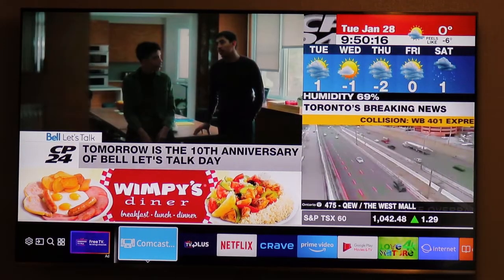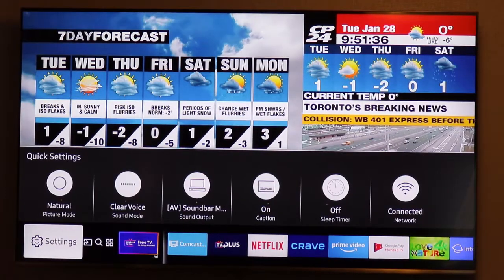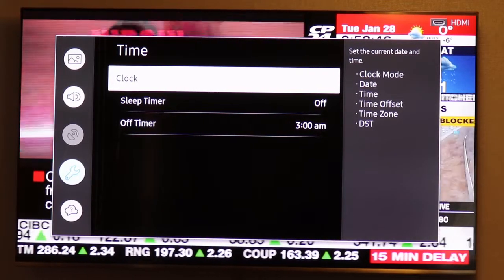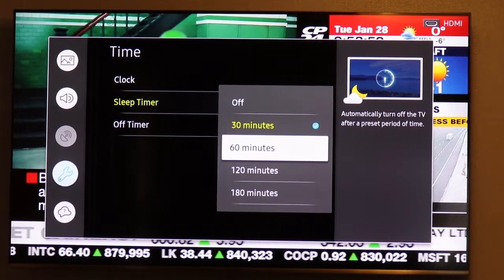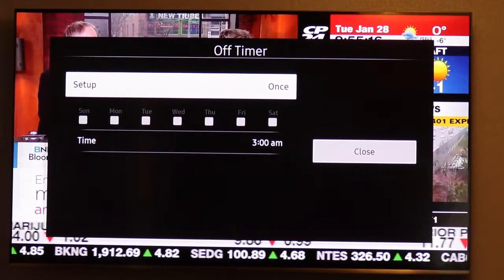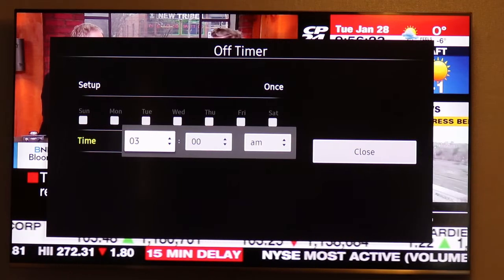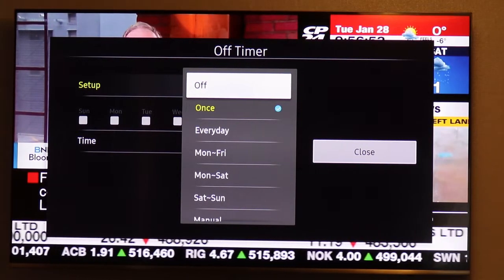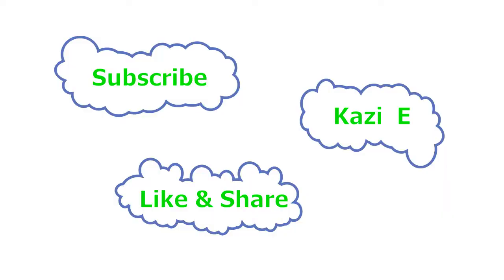Sleep Timer and Off timer Samsung Smart TV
OFF TimerTV turn off your programmed time. ( Every night/Week-ends different time. OR your kids room TV off weekdays10pm Week-ends11 Pm or whatever time they sleep)
SLEEP TIMER:  Turn off your TV if inactive for certain time. You know you will fall sleep while watching TV.
And Tv will be on all night. You can tell TV to turn off after 15/30/1 Hr.
It is easy and one time. do not have to do every day.so program your TV now after watching video